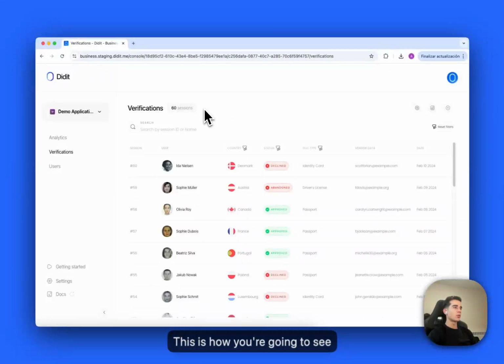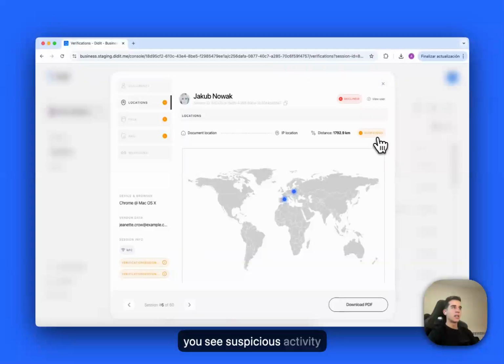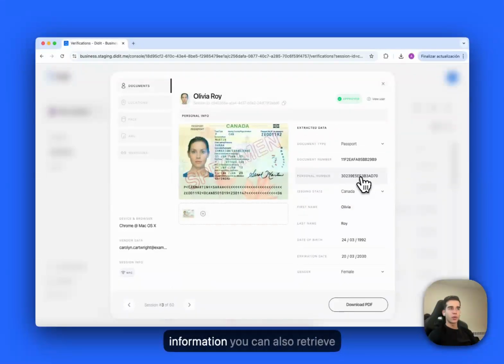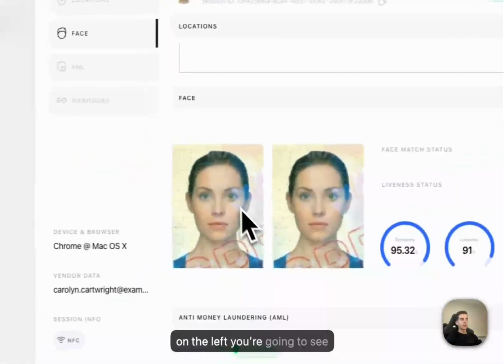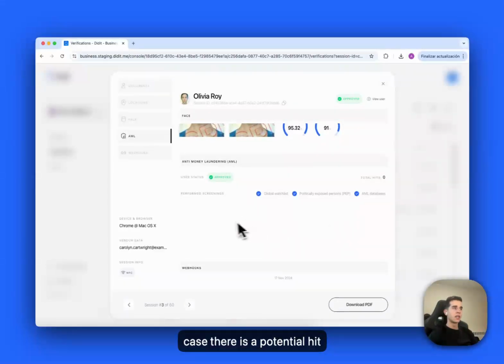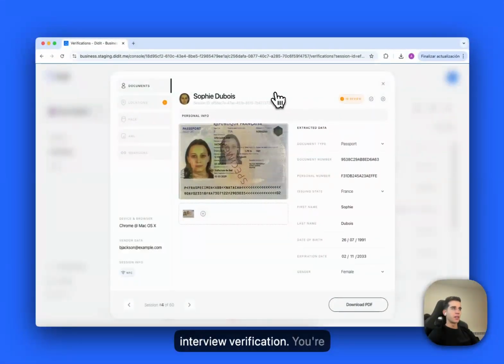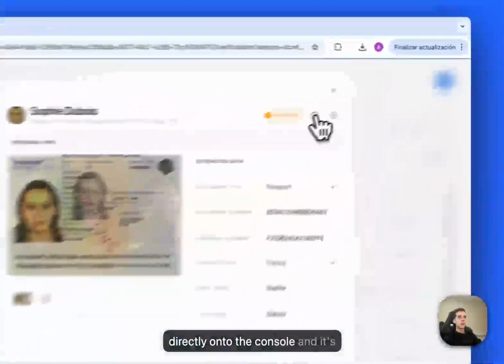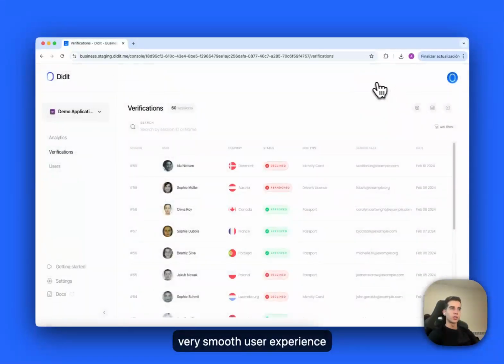How to Manage Verifications - Didit Business Console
Take a closer look at the Didit Business Console and learn how to efficiently manage and review identity verifications. Join Alberto Rosas, CEO of Didit, as he demonstrates how to handle verifications at different stages.

What you’ll learn in this video:

- How verifications flow through your system: creation, review, and completion.
- Reviewing verification details, including documents, facial recognition results, and AML checks.
- Streamline your compliance processes with Didit’s intuitive dashboard.

Ready to enhance your KYC processes?